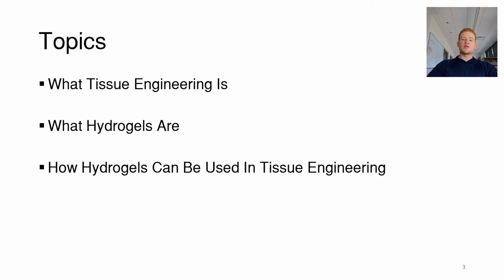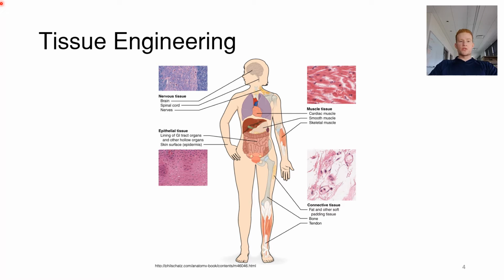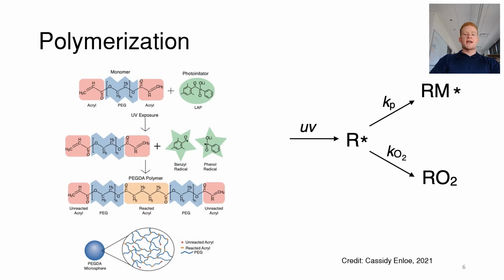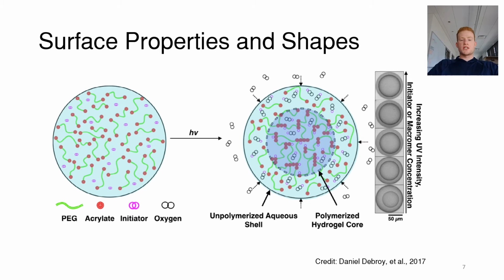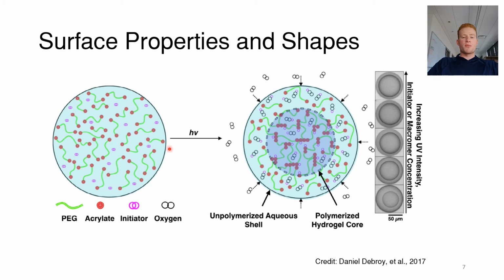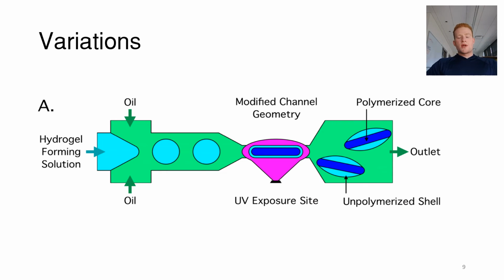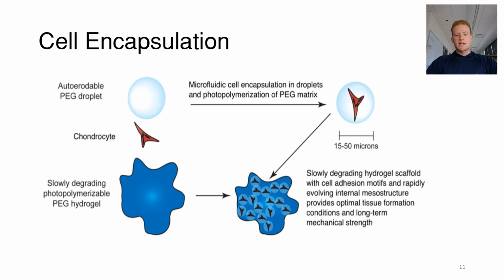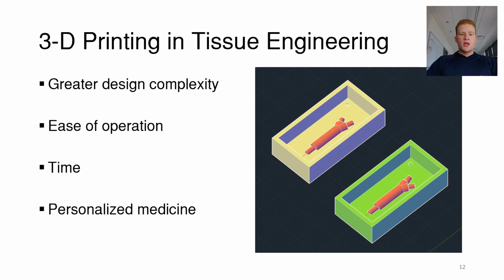Non-Spherical Hydrogels Particles for 3D Printed Composite Tissue Scaffolds